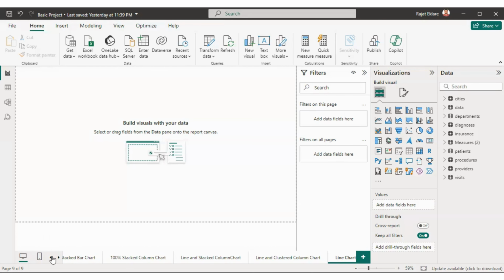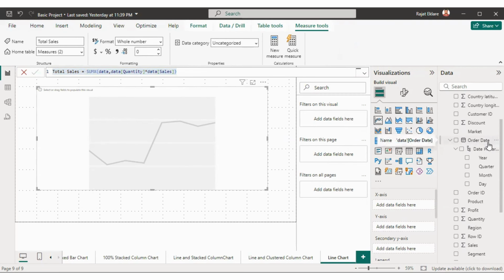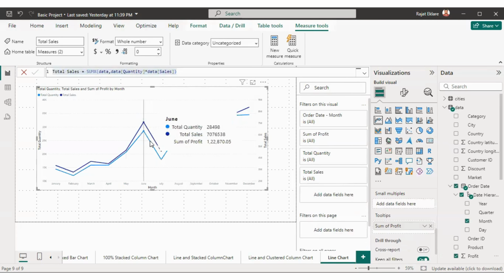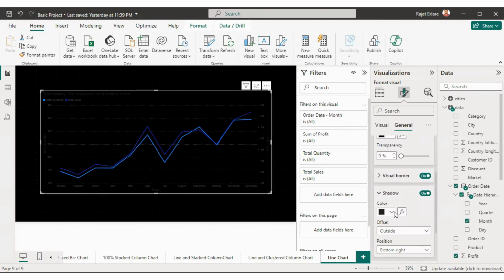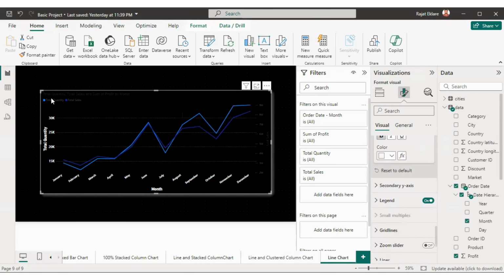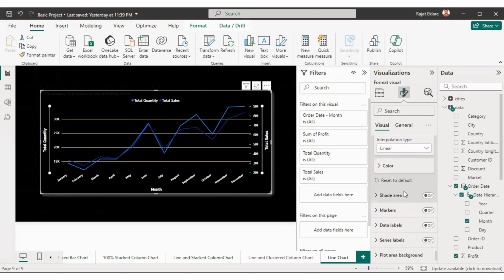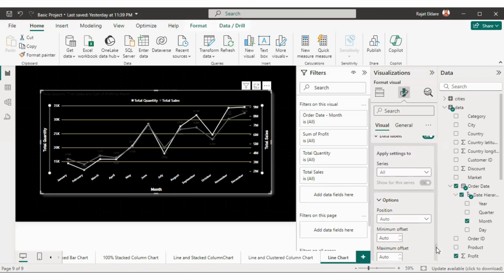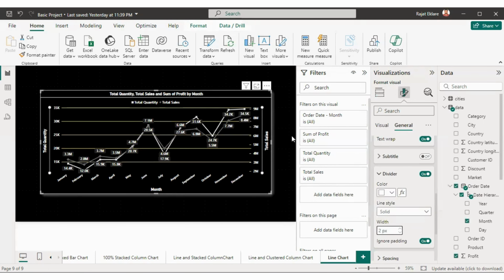Line Chart || Power BI Visuals || Power BI From Basics || Learn Power BI quickly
Welcome to our Power BI tutorial series! In this video, we’ll focus on the Line Chart—a fundamental visual in Power BI that helps you track trends and patterns over time. Perfect for beginners and those looking to enhance their skills, this tutorial provides clear, step-by-step instructions to help you master this essential visual.

🔍 What You’ll Learn:

How to create a Line Chart from scratch in Power BI
Key customization options to make your chart informative and visually appealing
Tips for interpreting line charts to gain valuable insights from your data
Best practices for using line charts in your reports

📊 Why Use Line Charts?

Line charts are excellent for visualizing time series data, allowing you to easily spot trends, fluctuations, and relationships between variables.

👉 Who Should Watch: This video is ideal for Power BI beginners, data analysts, and anyone eager to learn how to visualize their data effectively.